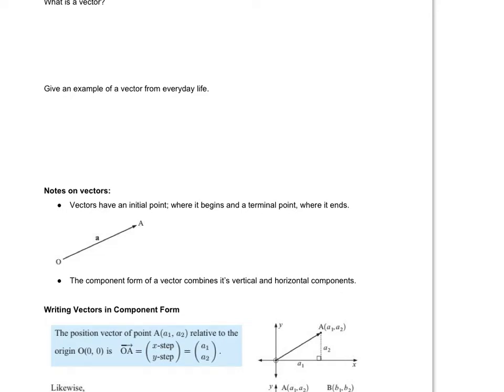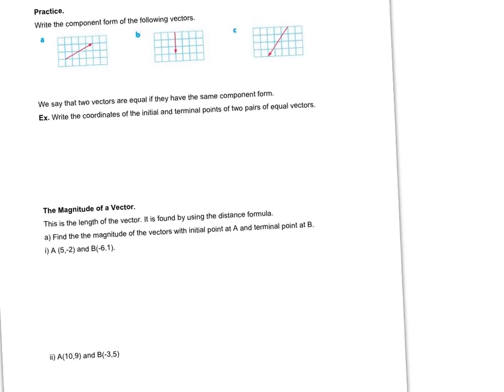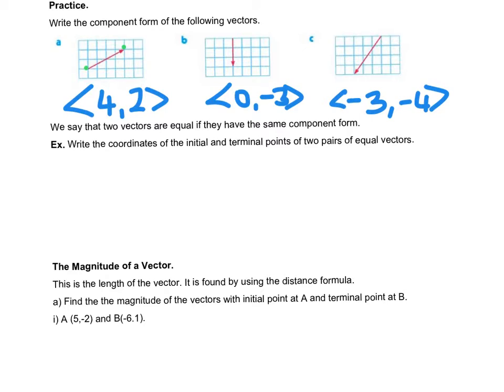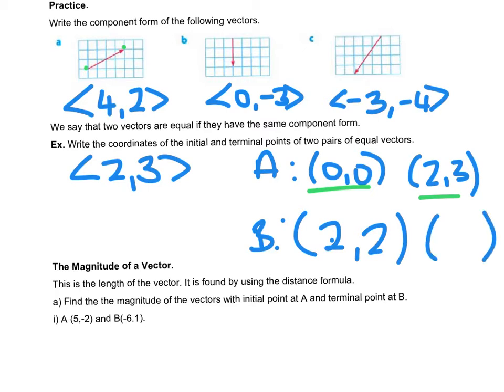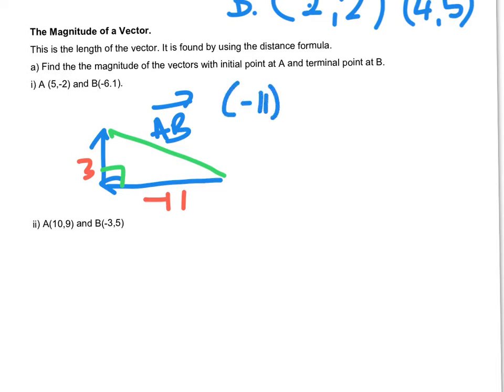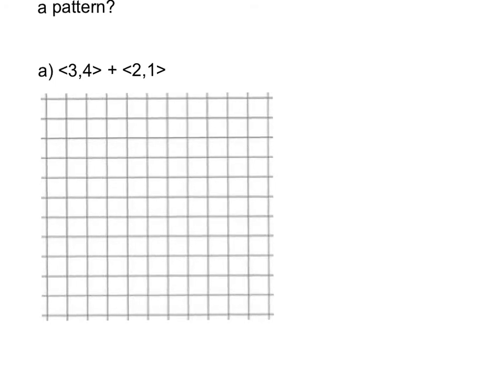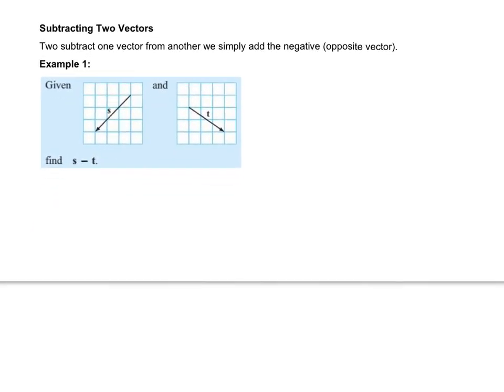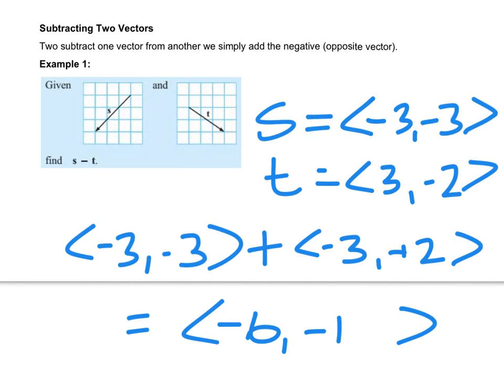Unit 3 Lesson 5